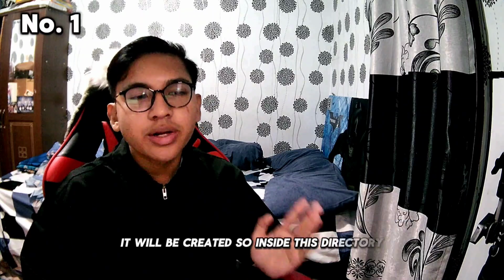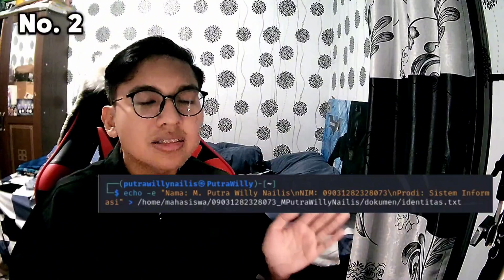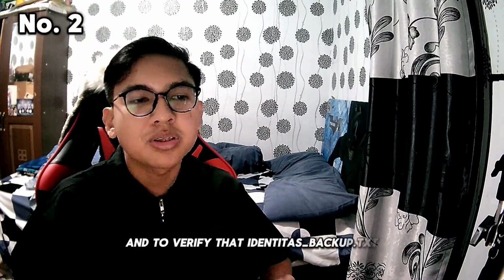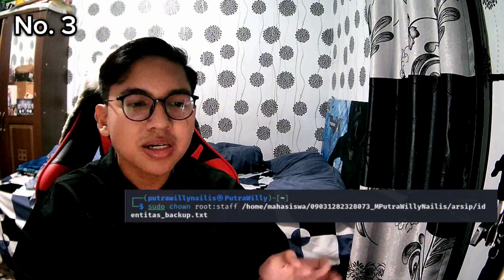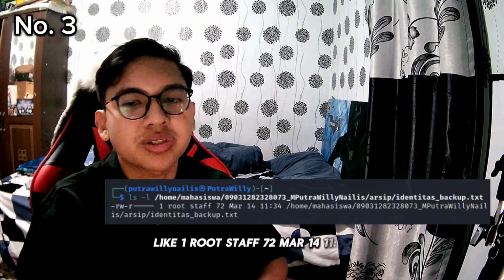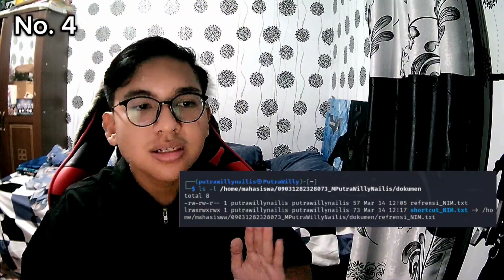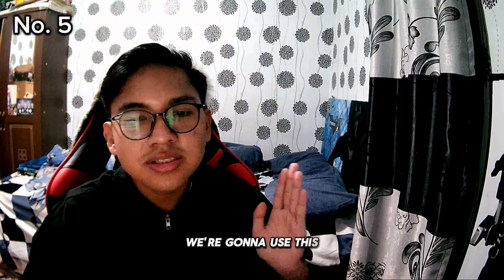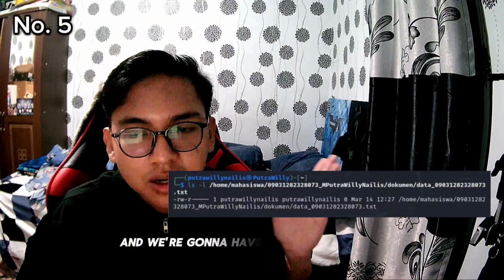VIDEO UTS SISTEM OPERASI | LINUX OPERATION | M. Putra Willy Nailis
M. Putra Willy Nailis (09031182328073)

Kelas : SIREG 4A
Jurusan/Fakultas : Sistem Informasi / Ilmu Komputer
Mata Kuliah : Sistem Operasi

Dosen Pengampu :
1. Prof. Deris Stiawan, M.T., Ph.D.
2. Nurul Afifah, S.Kom., M.Kom.